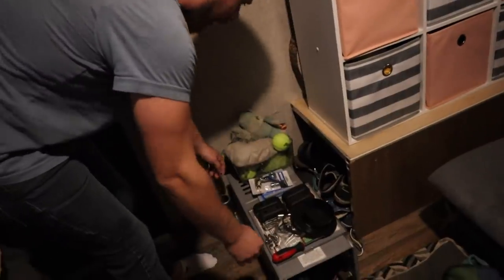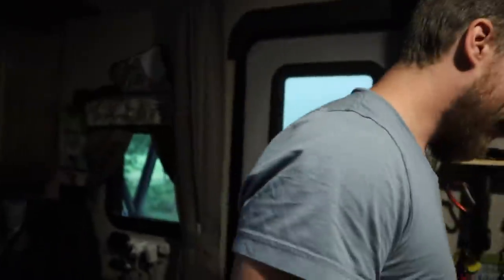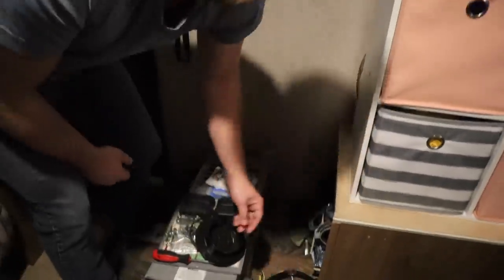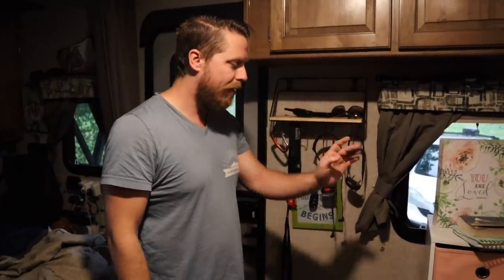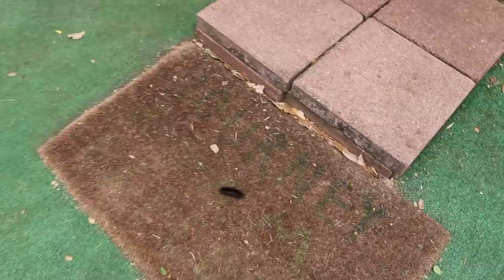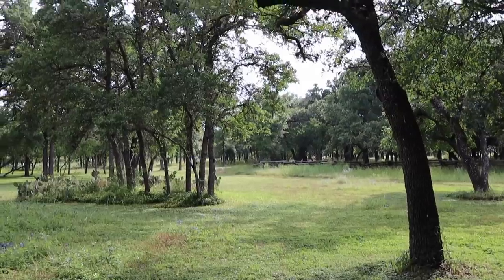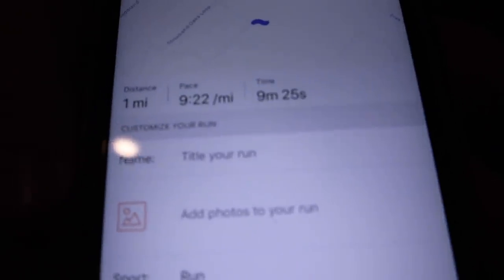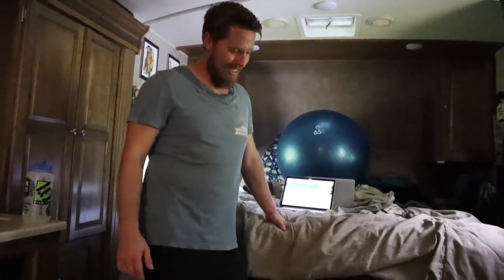RETURNING TO NORMALCY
Facebook.com/TheWanderingWyatts
Facebook.com/BlueBlairyFitness

:::WHAT WE DO FOR A LIVING:::
Blair's Business:

Matt's Business:
Custom Web Design & Online Marketing

FRÉ SKINCARE
Formulated for athletes and those who sweat!